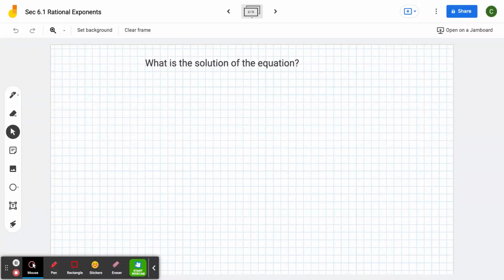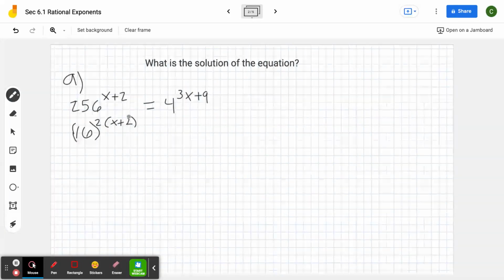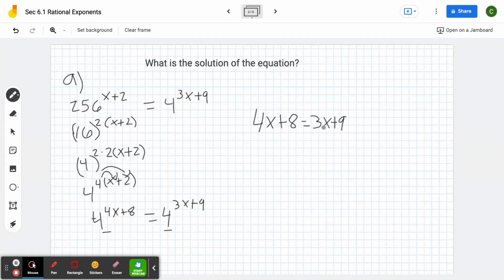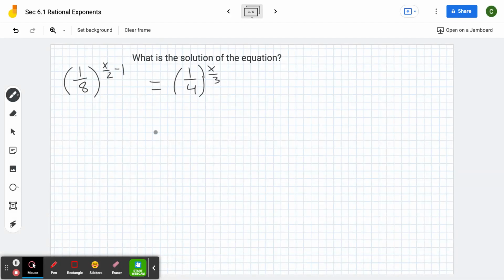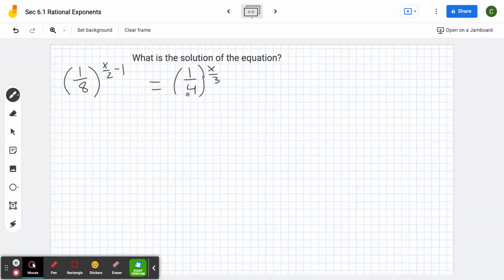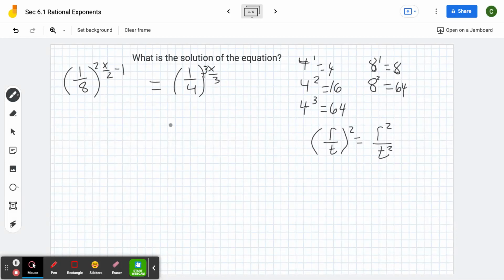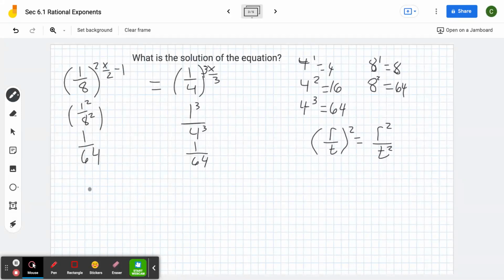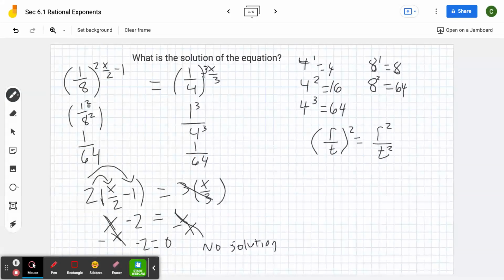Solving Rational Exponents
Finding the solution to each equation or rational exponents.